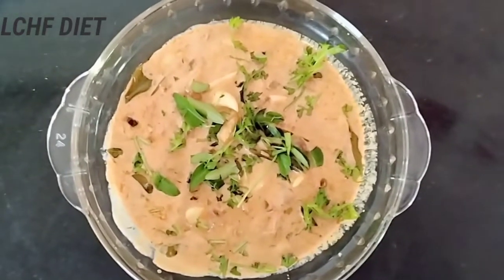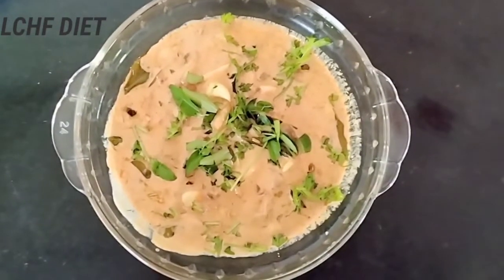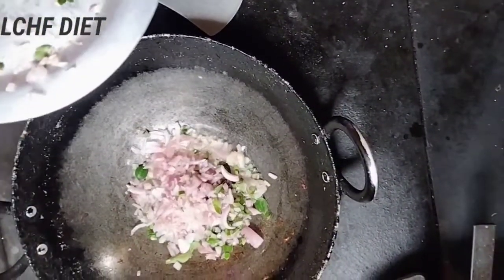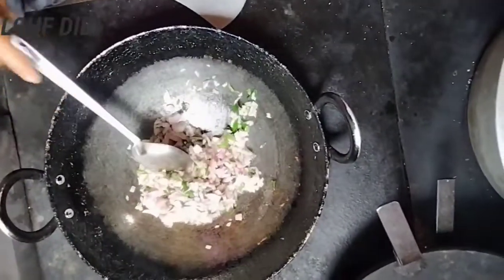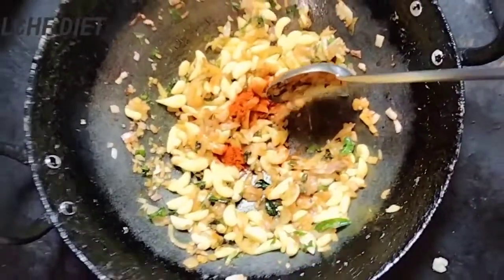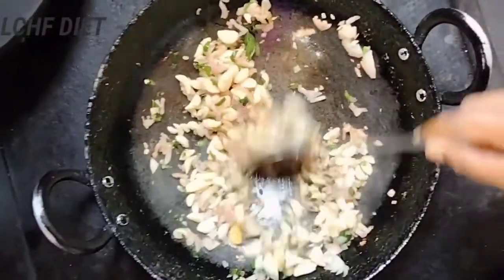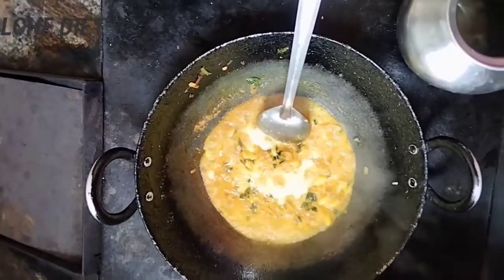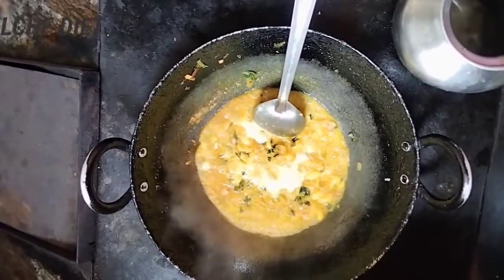garlic curry recipe lchf diet keto style Lchfstyle anti cancer recipe#prevents heart diseases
garlic curry keto style/Lchf anti cancer recipe#prevents heart diseases

BENEFITS OF GARLIC curry

• Regulates blood pressure and sugar

• Strengthens immune system

• Prevents heart disease

• Detoxification

• Anti-inflammatory

• Prevents and treats cold

• Improves bone health

• Lowers cholesterol

• Antioxidants

• Anti-cancer

garlic curry recipe#garlic gravy recipegarlic gravy recipe in telugu